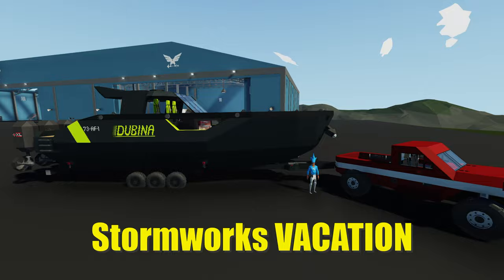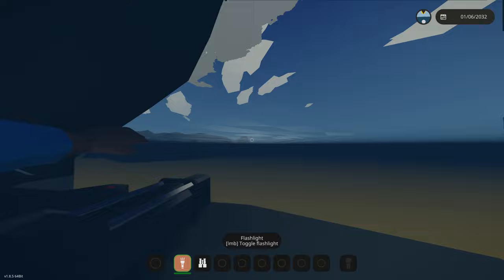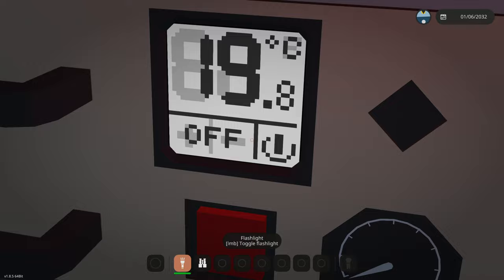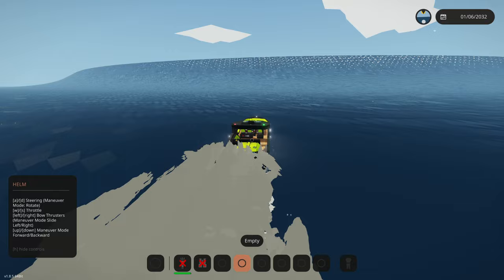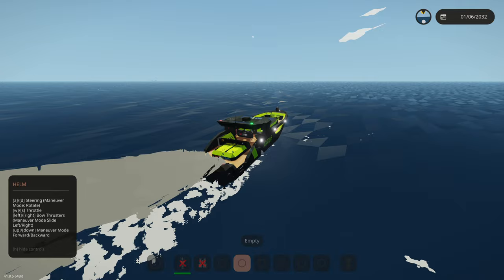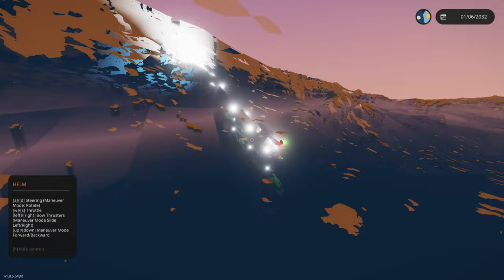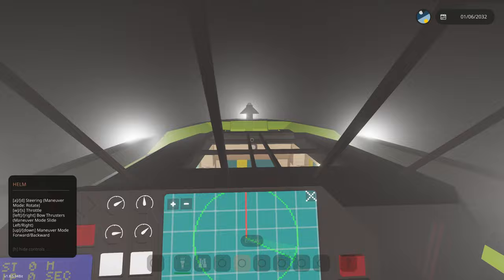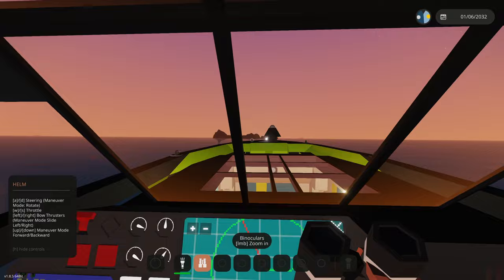Taking a Speed Boat on VACATION In Stormworks!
I took this awesome speed boat on a vacation and even tested it against tsunamis and more in stormworks!

Creator: @454ss_gaming